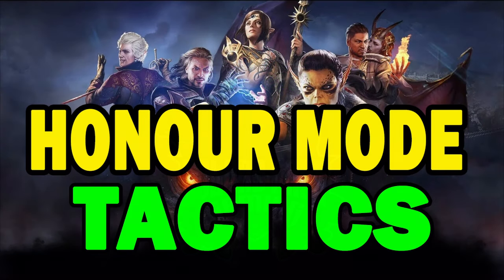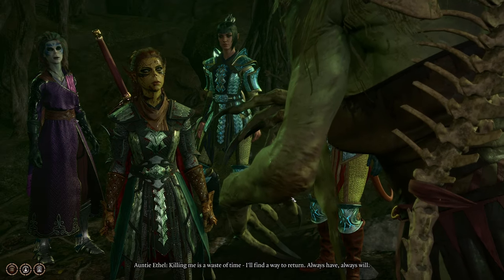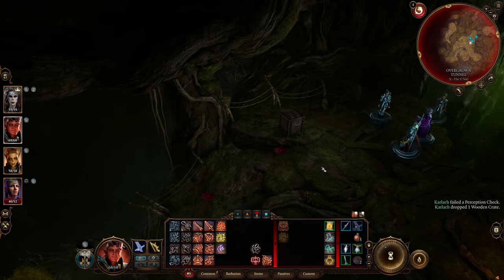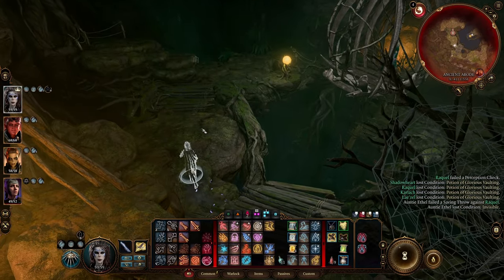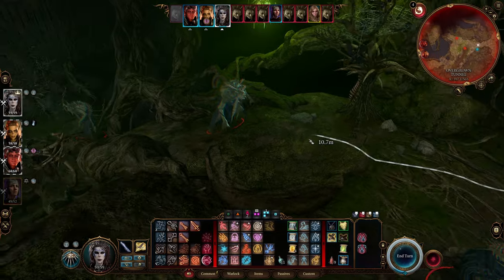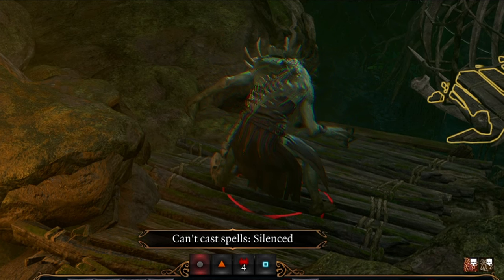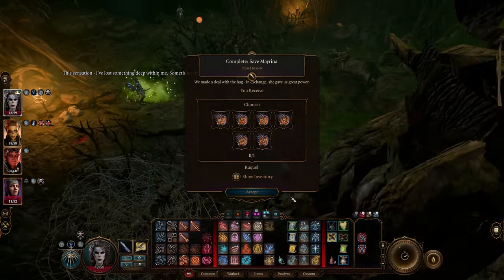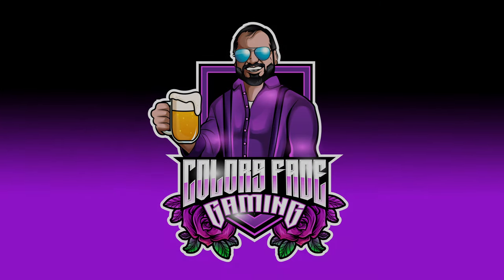BG3 Auntie Ethel Tips and Tricks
Some general tips for taking on Auntie Ethel in Honour Mode (but also noteworthy for regular modes).

1. Put her off for a while; get levels. At least enough for melee characters to get Extra Attack.
2. Use Potions of Feather Fall & Glorious Vaulting to bypass all the traps.
3. Use Invis potion to walk directly up to the console and free Mayrina.
4. See Invis will allow you to reveal Ethel.
5. In Honour Mode, using magic will allow Ethel to create even more duplicates of herself and shuffle herself among the duplicates. But you can use a little tip to figure out which one is the real Ethel.